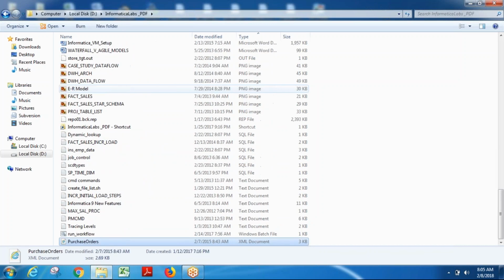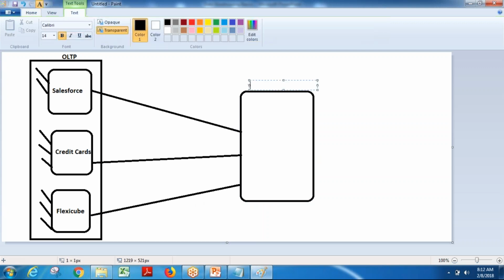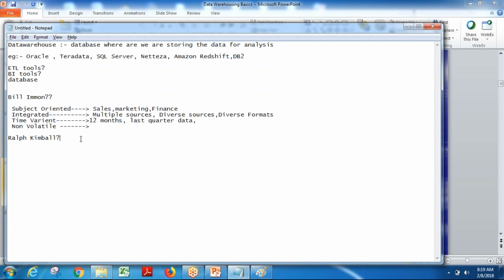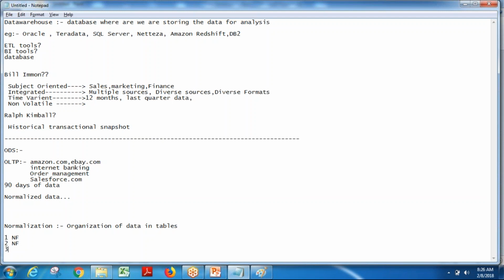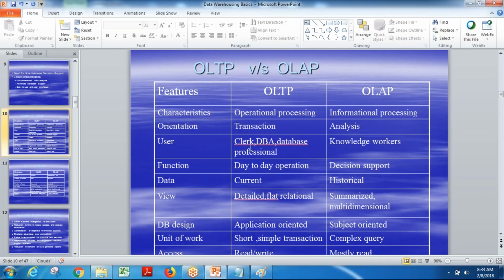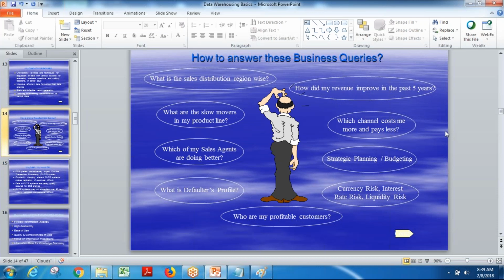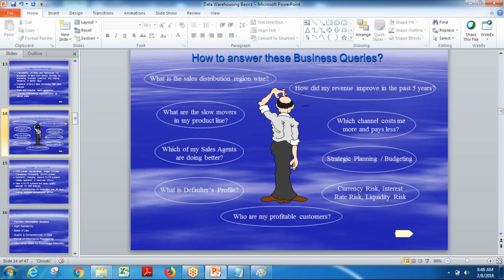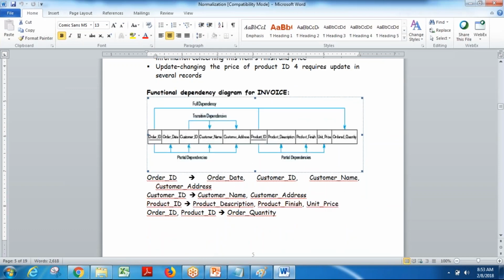Informatica PowerCenter Latest First Class Video by Karthik sir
Watch Best Informatica PowerCenter Latest Videos from Tek Classes.

Informatica PowerCenter Videos by Tek Classes will gives complete understanding of Informatica ETLtoool. Full satisfaction guaranteed on this course - Every class will be taken by the best trainer karthik sir.